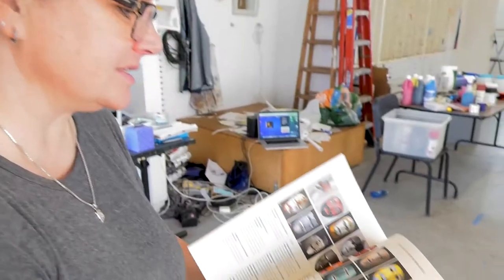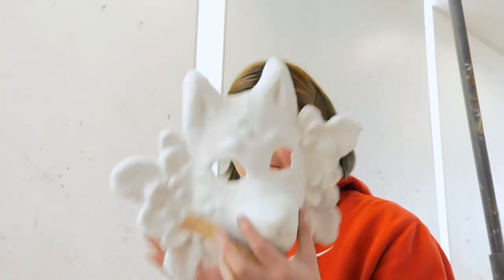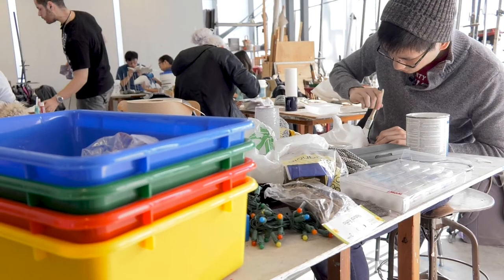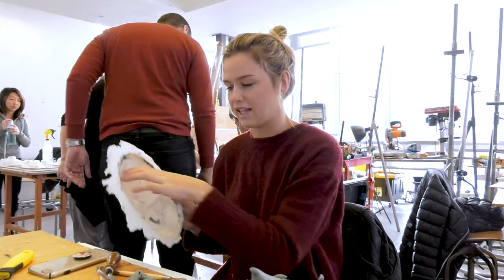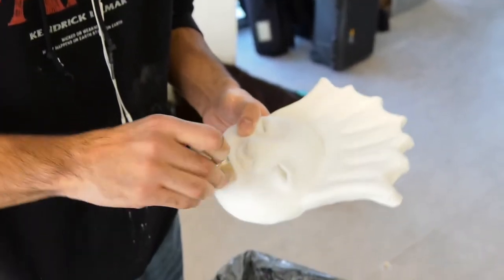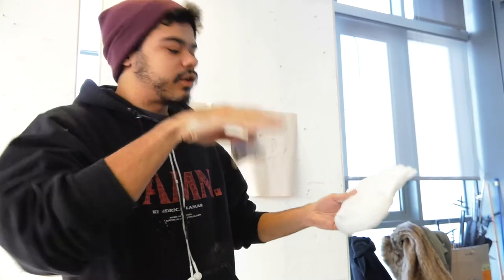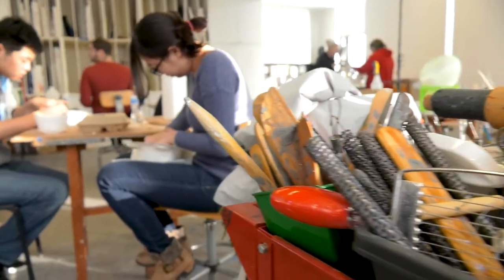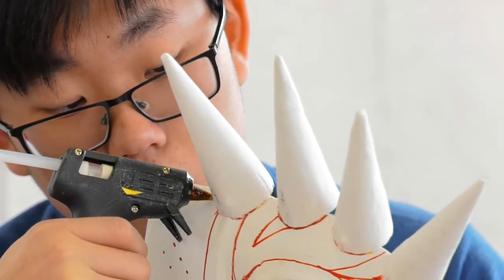The Many Faces of Masks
It’s the last day for students to finalize the clay and papier-mâché masks they created during Intersession, and Larcia Premo, an instructor in the Johns Hopkins Center for Visual Arts, is buzzing around giving advice on paints and sealants to use. Taught for the first time this year, The Many Faces of Masks challenges students to create decorative or functional masks using an array of techniques and the supplies that Premo provides.